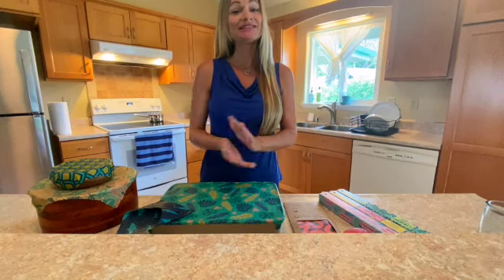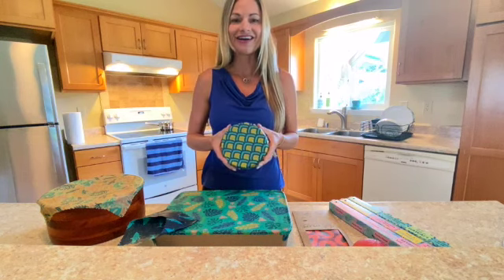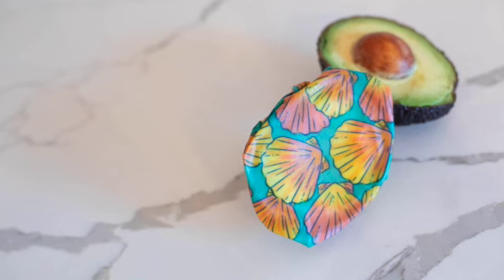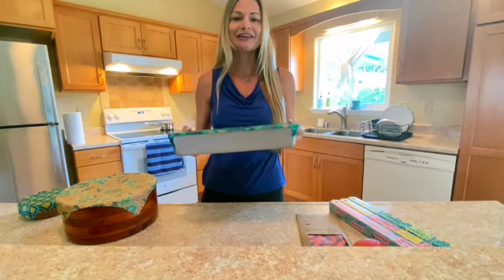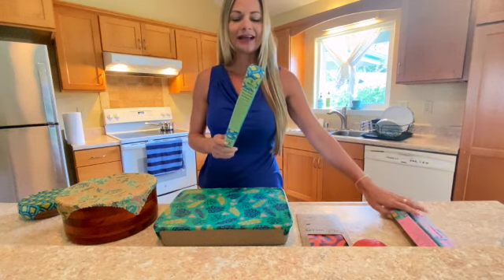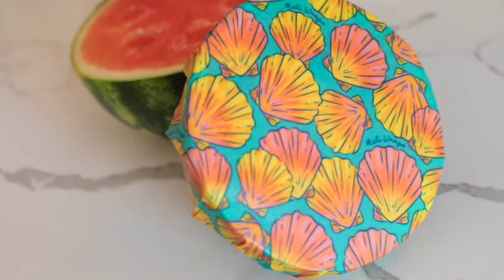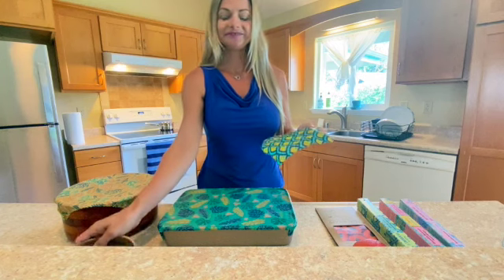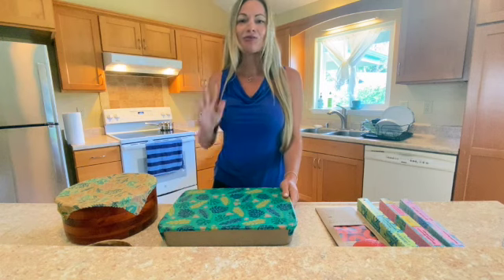Meli Wraps Whole Foods